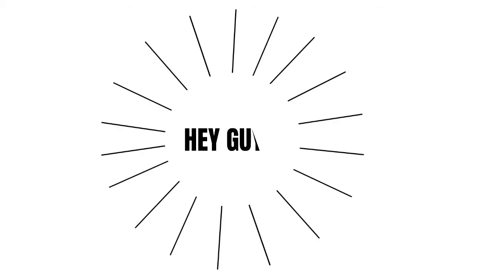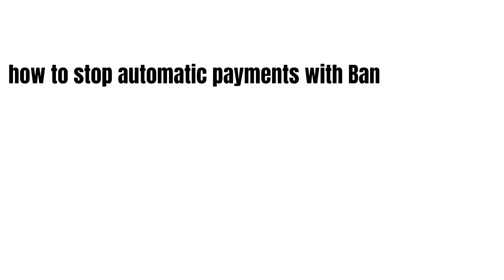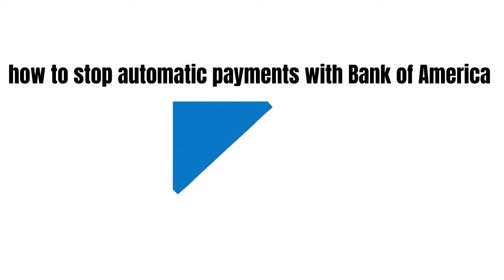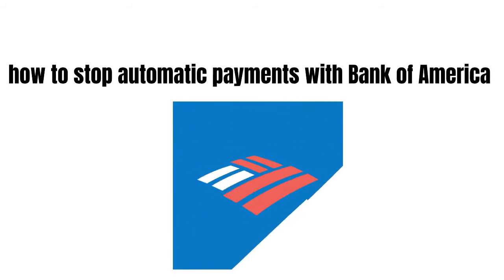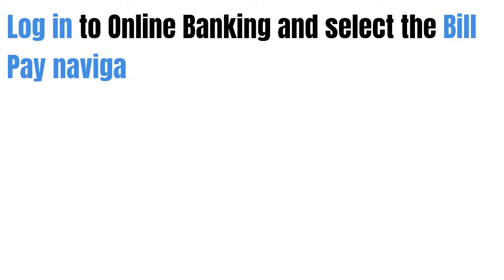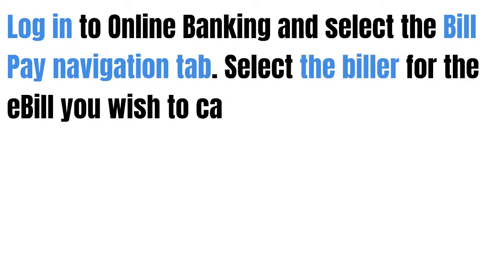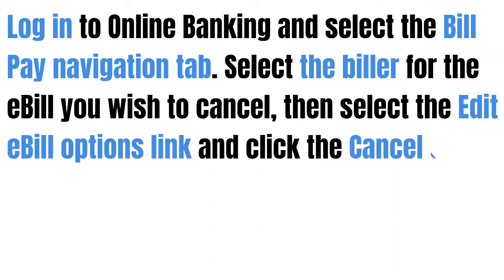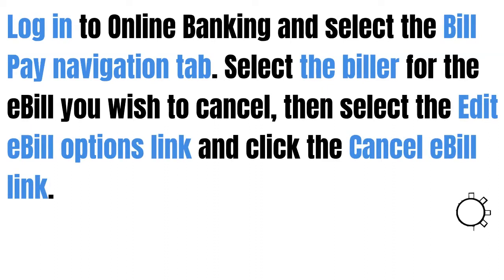Bank of America - how to stop automatic payments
In this video we gonna talk about how to stop automatic payments with Bank of America.